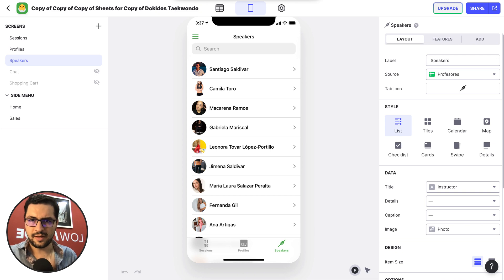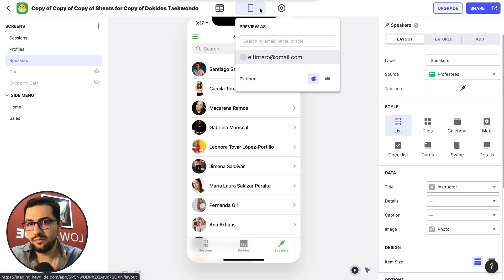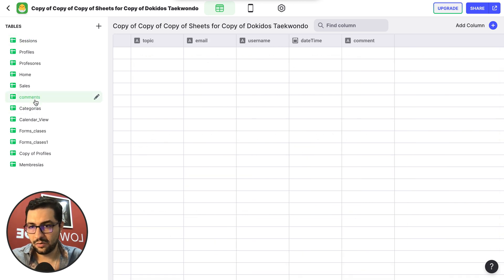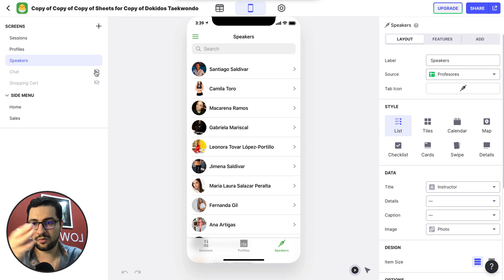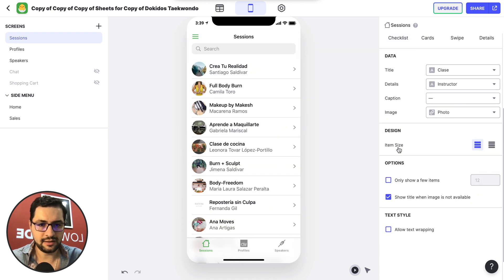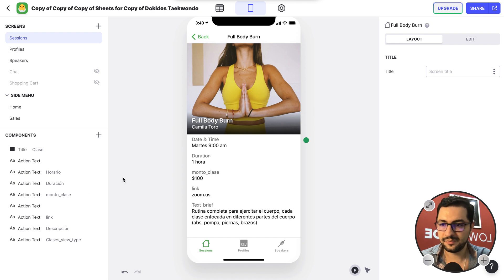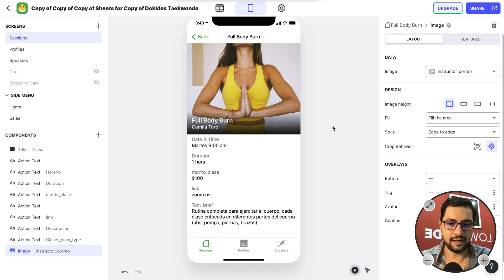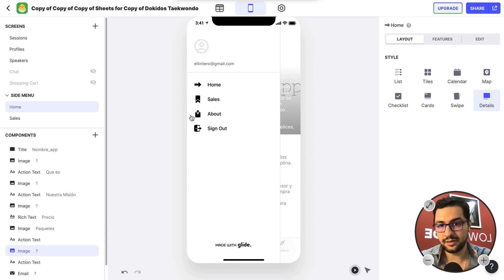LESSON 46: The new Glide builder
Learn how to change colors, layout, icon, name and A LOT MORE in this video.